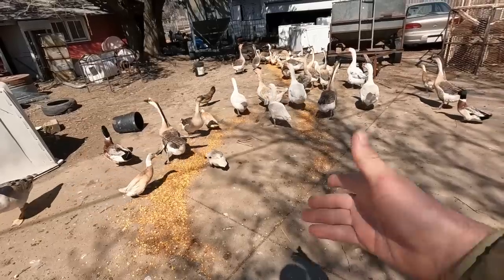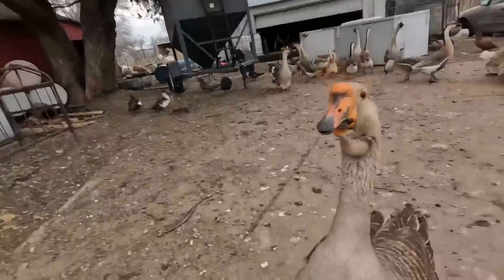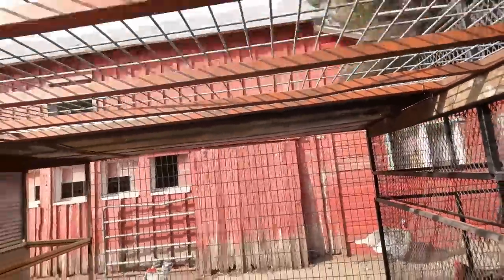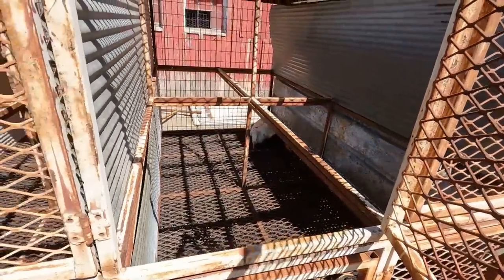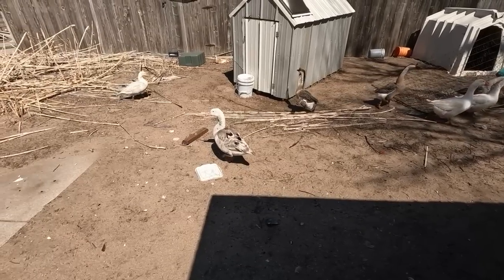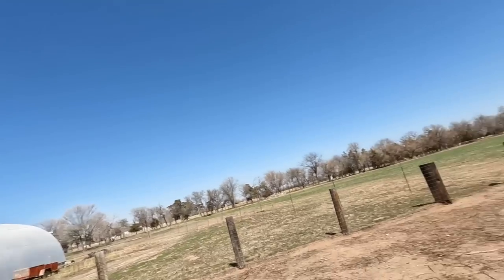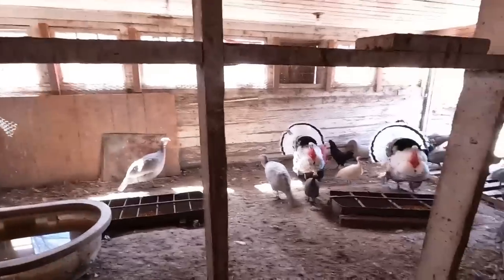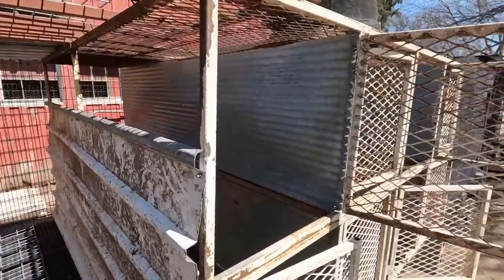I Replaced my Canada Geese after the Dog Attack!!! (More Breeding Pens)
Divebomb Industries! I love all their gear!!!

Shotkam! Go check them out here!!!

5303 S. Whiteside Rd